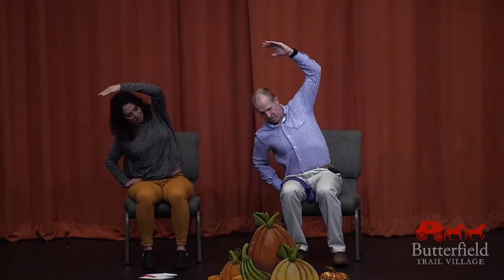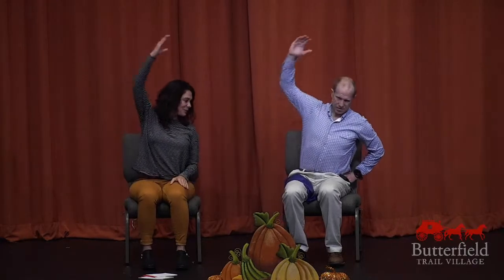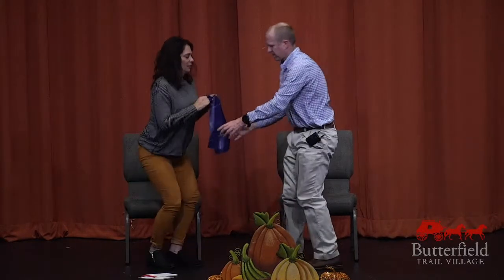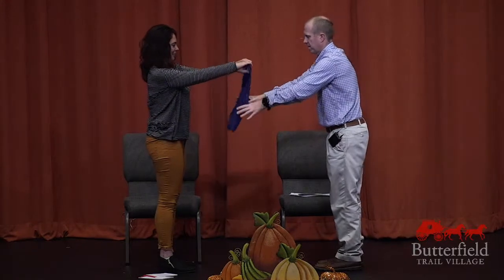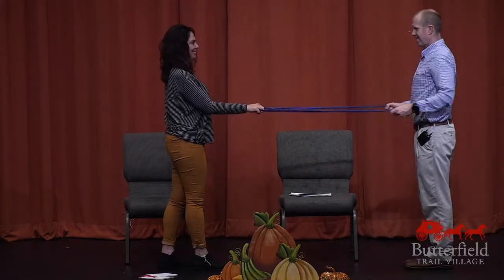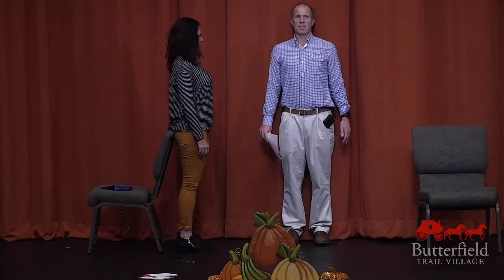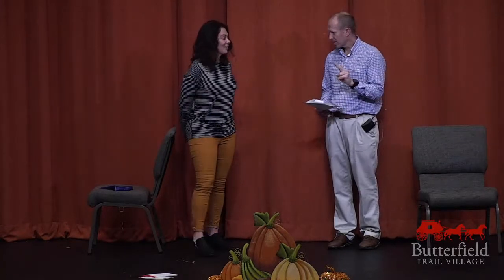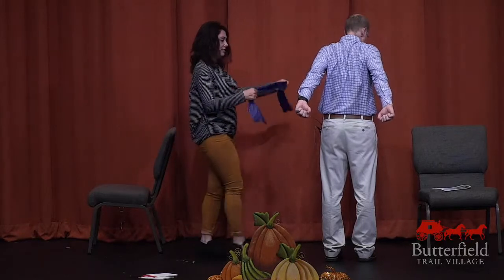Fitness with Dan and Jennifer 10-30-20